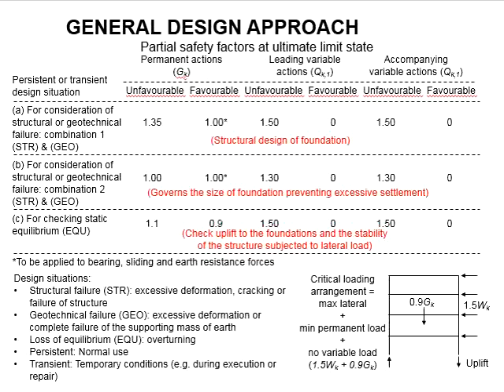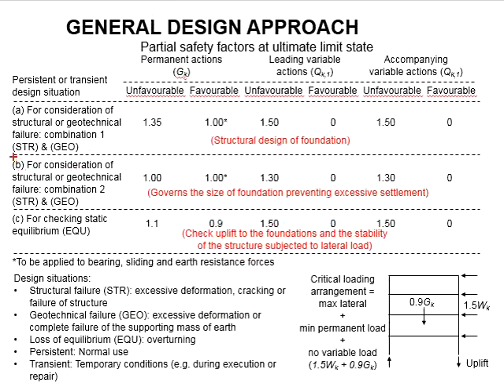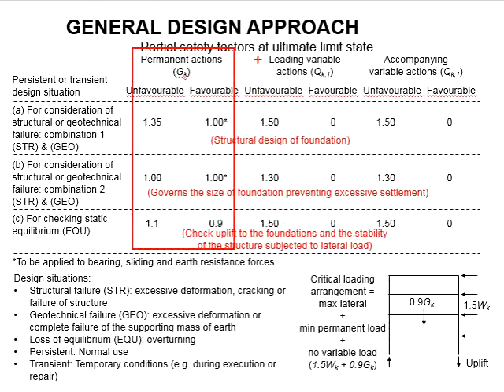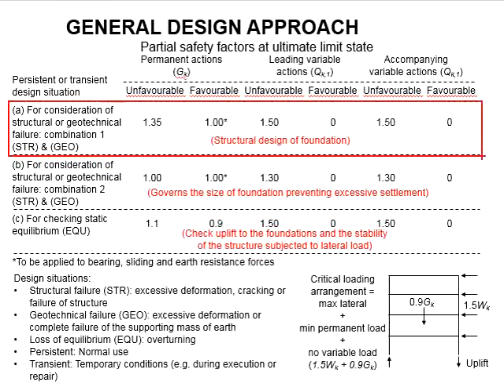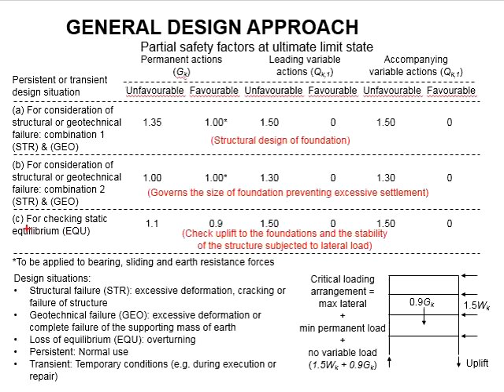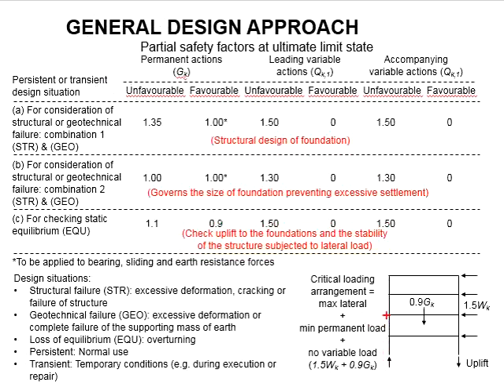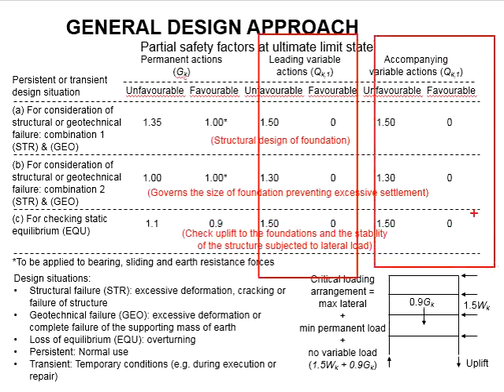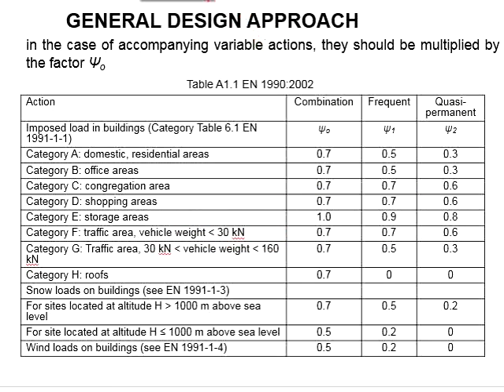3.2 Partial factor of safety for foundation design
The partial factor of safety for the design of the reinforced concrete foundation; STR, GEO, EQU.